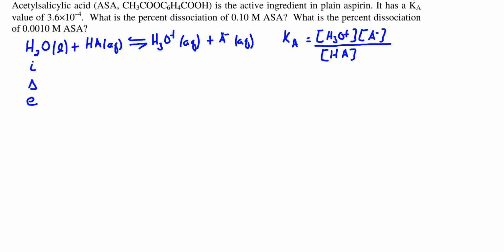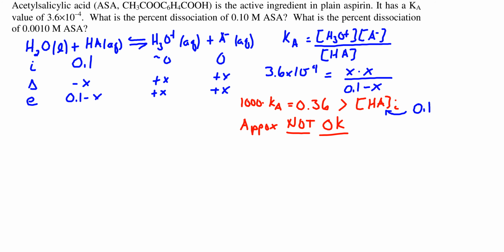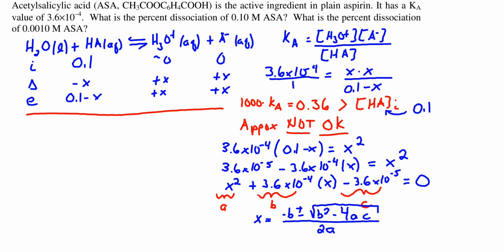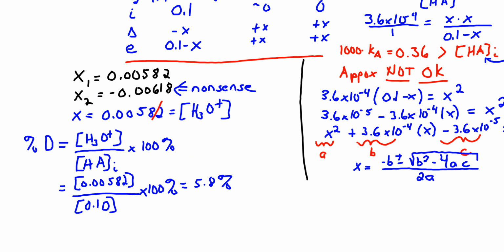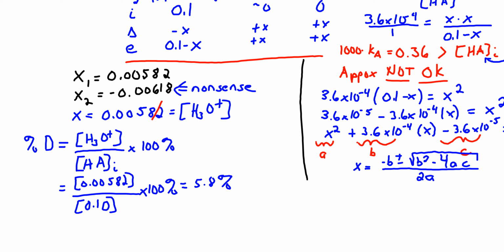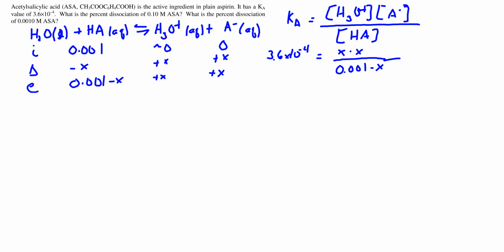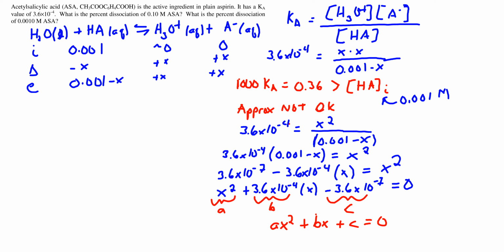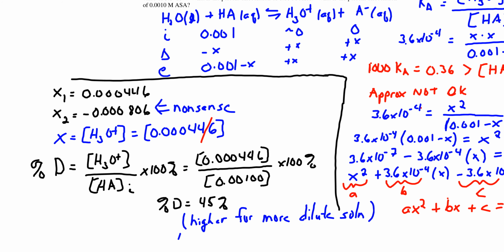116 PSV 12 03